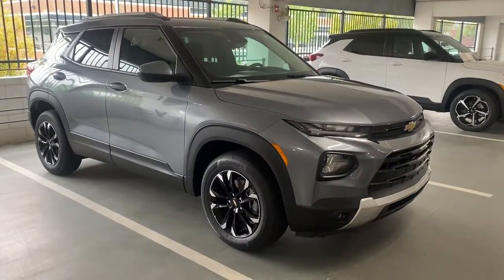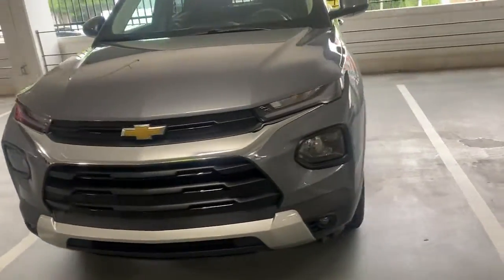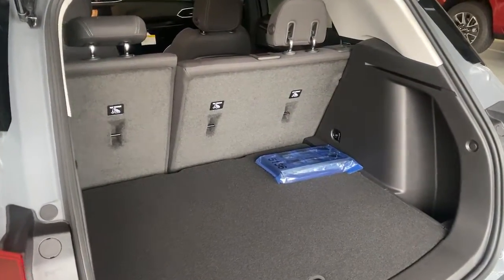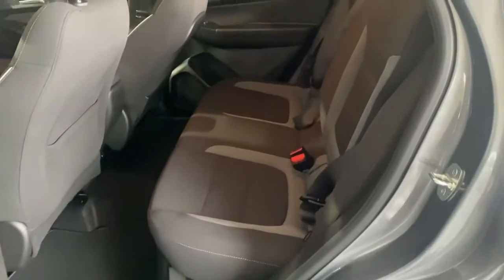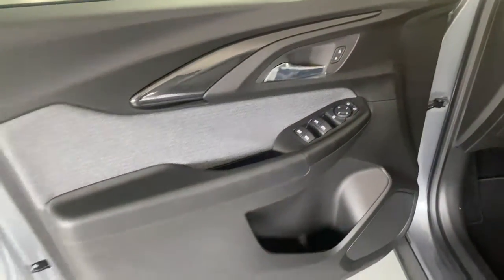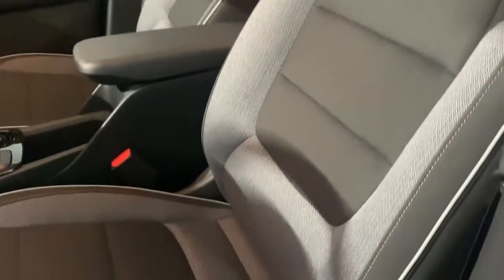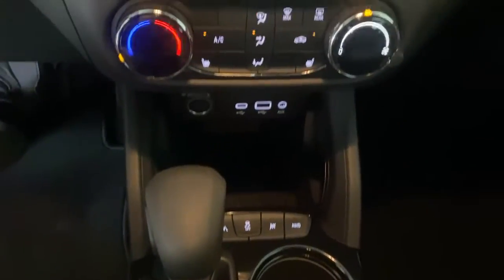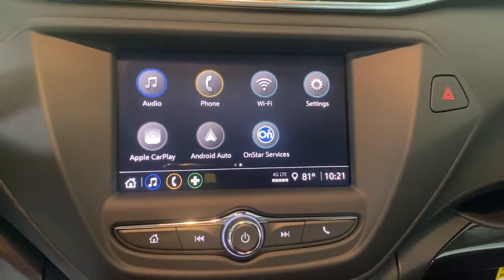2022 Chevrolet Trailblazer Wilmington, New Castle, Newark, Hockessin, Claymont, DE 220049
Satin Steel Metallic New 2022 Chevrolet Trailblazer available in Wilmington, Delaware. Servicing the New castle, Newark, Hockessin, Claymont, DE area.

Diver Chevrolet
2101 Pennsylvania Ave

Satin Steel Metallic 2022 Chevrolet TrailBlazer LT LT 1.3L Ecotec Turbo DOHC SIDI w/VVT AWD**AT DIVER CHEVROLET OUR SALES STAFF IS SALARY AND VOLUME BASED TO MAKE SURE YOU RECEIVE THE BEST DEAL At Diver Chevrolet we only advertise REBATES that everyone qualifies for. Diver Chevrolet we make the car buying experience Friendly, Honest and Transparent. Please read what our customers say about us. Recent Arrival! 26/30 City/Highway MPG
TRANSMISSION  9-SPEED AUTOMATIC  (STD),WHEELS  17 (43.2 CM) HIGH GLOSS BLACK MACHINED ALUMINUM  (STD),AUDIO SYSTEM  CHEVROLET INFOTAINMENT 3 SYSTEM  7 diagonal color touchscreen  AM/FM stereo.